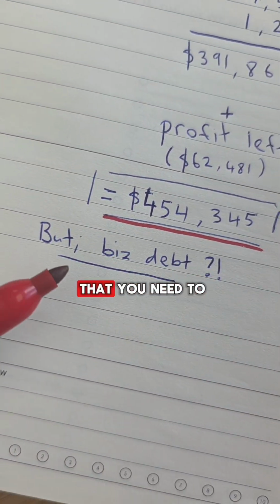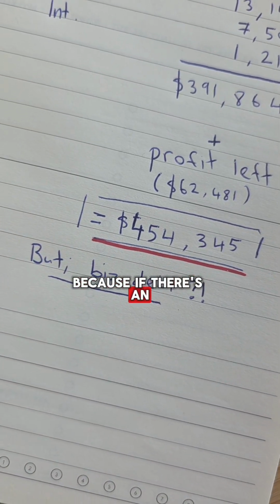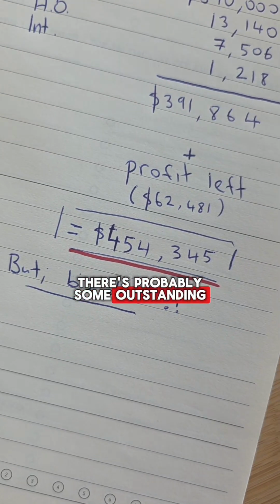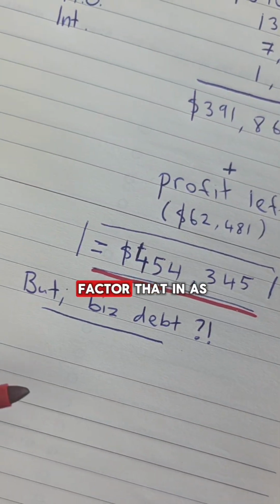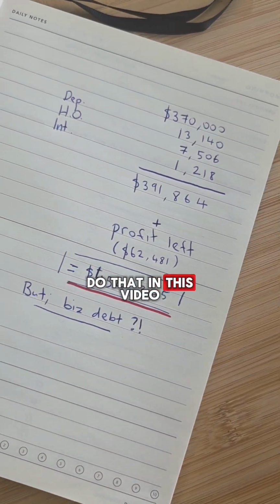If you're self-employed, here's how the bank sees your income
If you're self-employed, here's how the bank sees your income. It's not as easy as you think, but it's not hard to get a mortgage as long as you have your financials up to date.